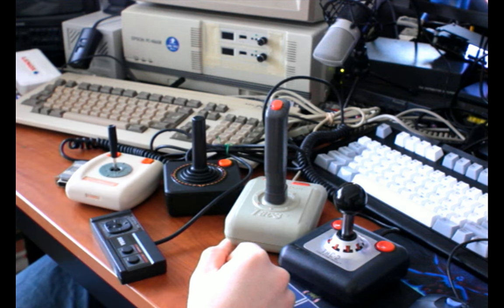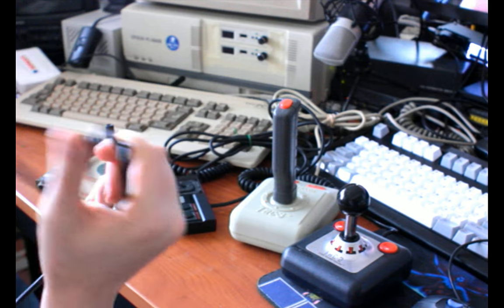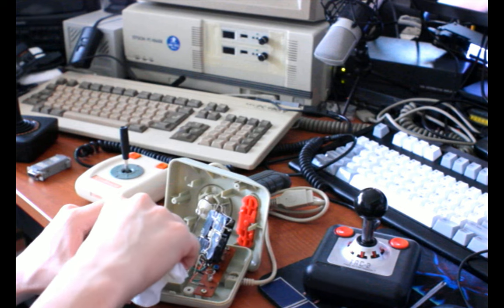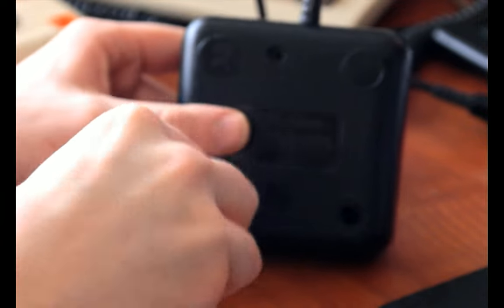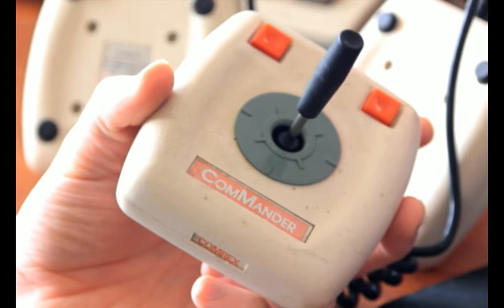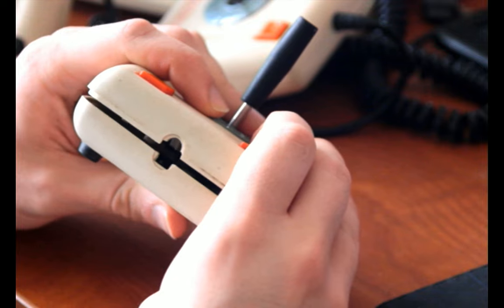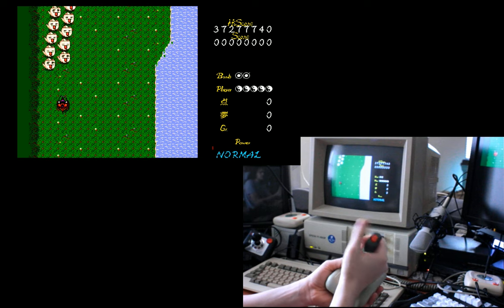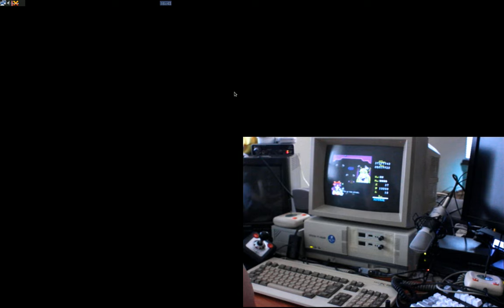The Quest for a Good Atari Joystick (Teardown, Comparison)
A Show & Tell of my Atari joysticks, where I take them all apart and talk about their designs, and things to look for/avoid. TAC-2, TAC-3, Comrex Commander, Atari CX-40, and Sega Master System pads are discussed in depth. The Epyx 500XJ is mentioned in passing (I used to have one).
Table of contents:
00:02:24 - Atari 2600 (CX-40) joystick description/teardown - I talk about the CX-10 joystick as well. Basic anatomical description of the quintessential Atari Joystick, as a baseline the others can improve upon.
00:13:55 - Sega Master System pad disassembly/description
00:18:31 - Side note about the Nintendo Switch Pro Controller D-Pad and how to fix it (maybe possible future video material?)
00:21:30 - TAC-3: Leaf Spring switch designs and the TAC-3 Joystick
00:25:25 - Epyx 500XJ: Side-tangent about microswitch designs (Epyx 500XJ, which I used to own)
00:29:50 - Back to the TAC-3
00:33:10 - TAC-2 (Suncom)
00:36:15 - Taking apart the TAC-2 (screwdriver problems)
00:48:32 - Comrex Commander CR-301
01:08:20 - How to Repair a Comrex CR-301(Switch replacement)
01:14:05 - Demo: Atari CX-40 joystick gameplay (Touhou 4 on PC-98)
01:16:00 - Demo: Suncom TAC-3 joystick gameplay (Touhou 4 on PC-98)
01:17:40 - Demo: Suncom TAC-2 joystick gameplay (Touhou 4 on PC-98)
01:25:45 - A footnote about TAC-2 revisions: the chinese variant
01:27:57 - Comrex Commander joystick gameplay (Touhou 4 on PC-98)
01:38:10 - Wrapping up

As a side note: the TAC-3 that I was having trouble with turned out to have a bad cable. It works if I bend it to the left. Maybe I'll steal a cable from another stick like the one I took out of the TAC-2.

Another note: You want the Omron B3F-4000 or B3F-5001 to replace the switches in the Comrex Commander. It originally used B3F-4000's, but the B3F-5001 is rated for more presses before failure and uses gold contacts. Both are still in production; they are 12x12mm tactile switches with 1.27N actuation force.

I'm still liking Touhou entirely too much. I'll play something else eventually, I swear.